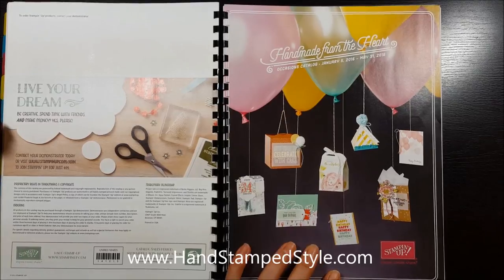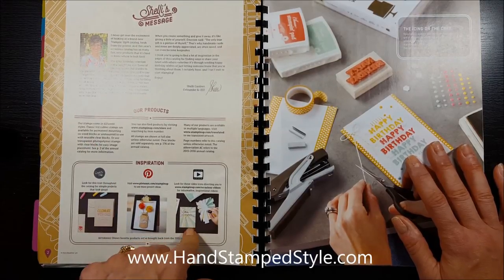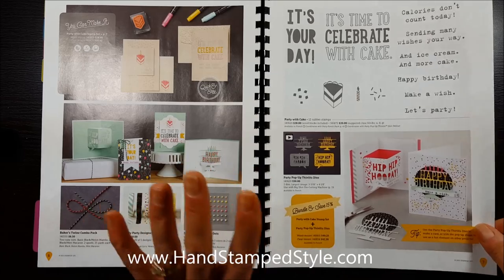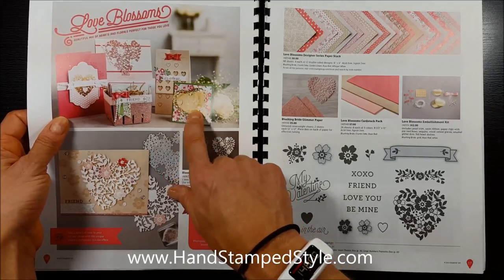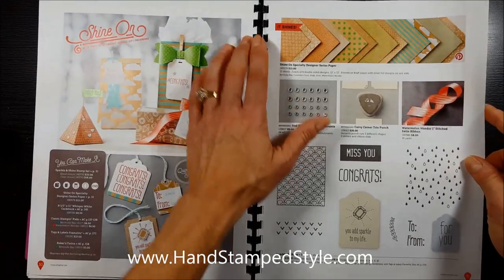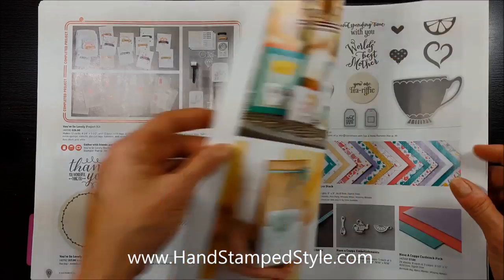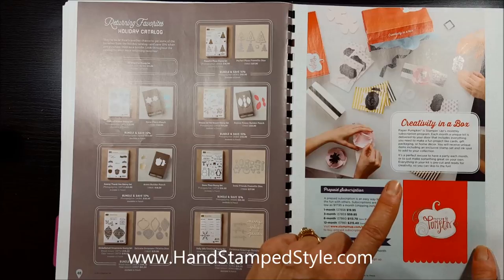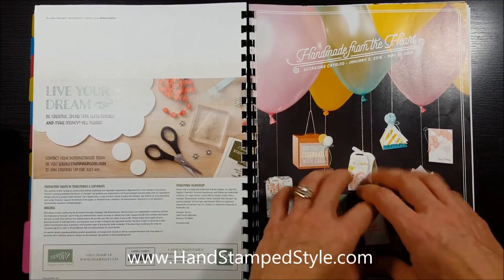Occasions Catalog 2016 Video Tour from Hand Stamped Style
- I share several quick tips for things to look for in this NEW 2016 Occasions Catalog from Stampin' Up!

There are SO many awesome products that are unveiled in this catty, want to get your hands on them?

PLUS you save 15% when you buy the bundle vs purchasing these products separately!!  See all the bundles here:

Want to earn FREE HOSTESS REWARDS without having to host a party??  Check out my HOSTESS CLUBS and earn tons of FREEBIES without the hassle of hosting!